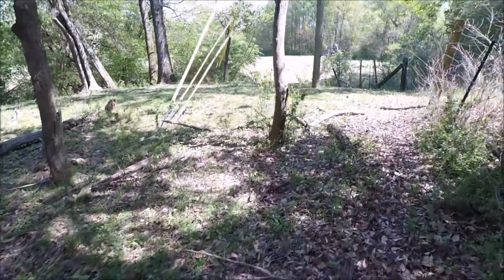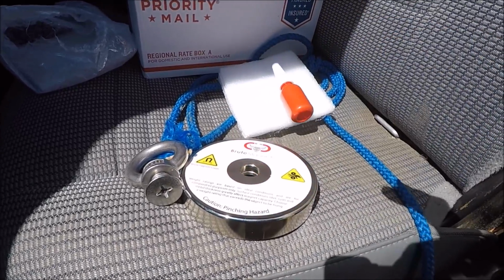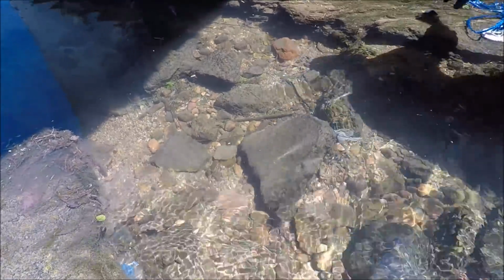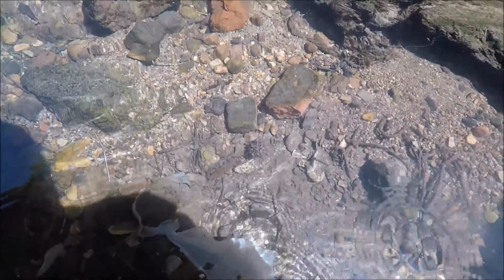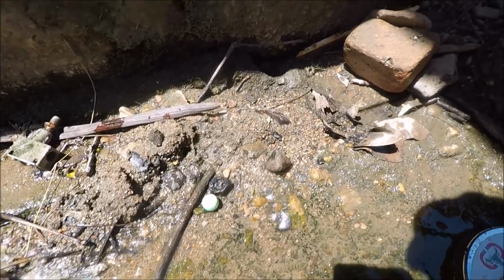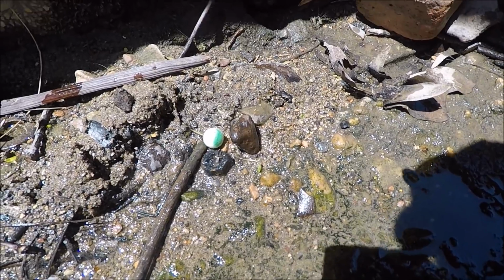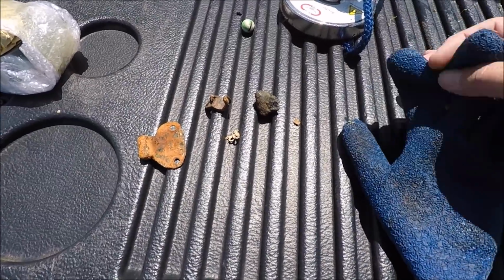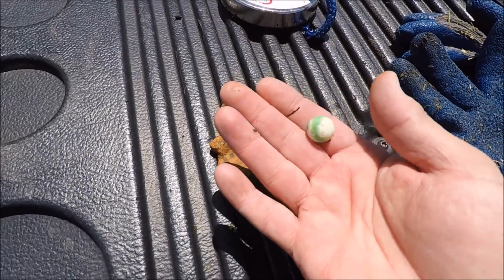Magnet Fishing w/Brute Magnetics 1000 lb Magnet: Underwater View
You've seen people magnet fish but have you seen how it looks underwater? Of course you have if you watch my videos but check out this 1000 lbs pull magnet, it coves more area and digs deeper!
Go here to get yours
I'm not just trying to advertise for this company, I know them. They are nice, easy to deal with, and the machining is precise. The magnets even come with a little bottle of thread lock to save you another trip to the hardware store. Anyone can magnet fish, it's an inexpensive way to get out and find some treasures. They have a large variety of magnets with various pull strengths if 1000 lb pull is too much.

My Gear:
My Brute Magnetics Cone Magnet